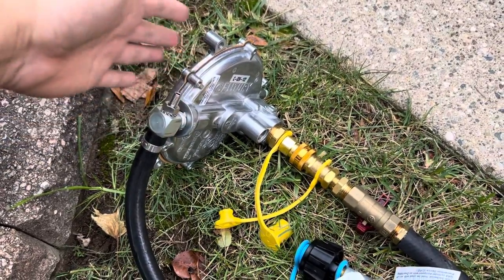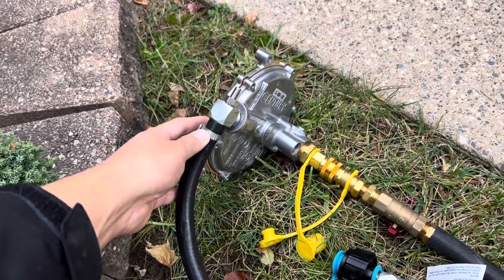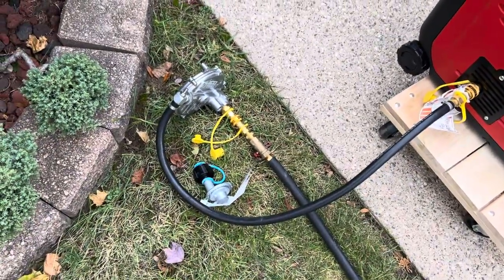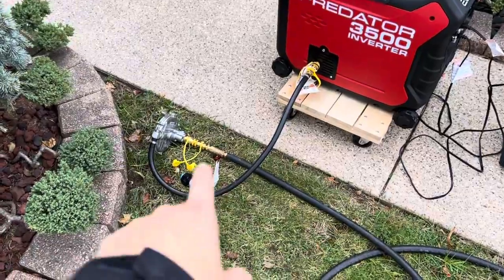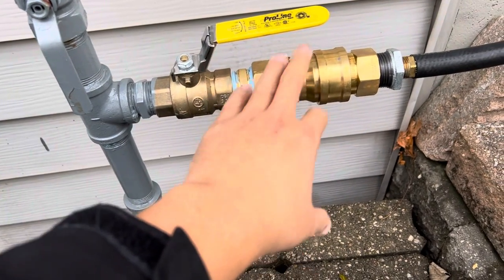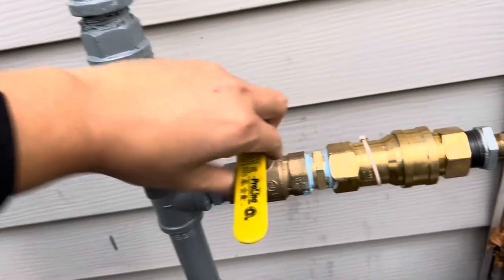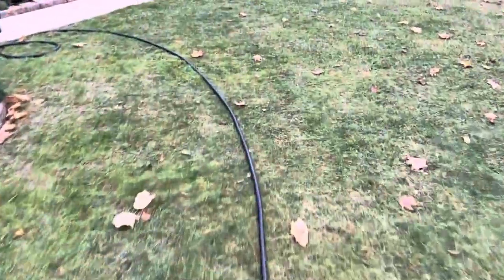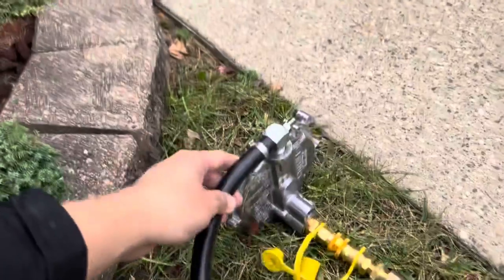How to Convert and Connect Natural Gas to Harbor Freight Predator 3500 Inverter Generator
The ever popular Harbor Freight Predator 3500 now running on natural gas!

☆Did you know Harbor Freight made two versions of the 3500? Watch how we compare the two.